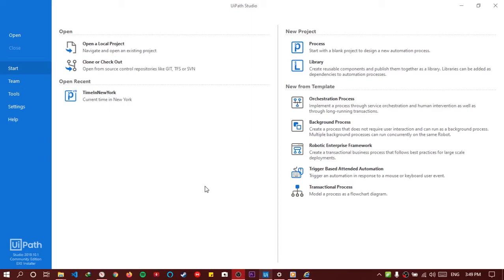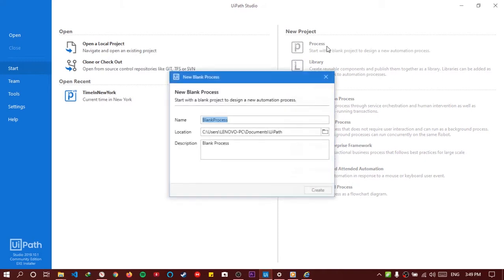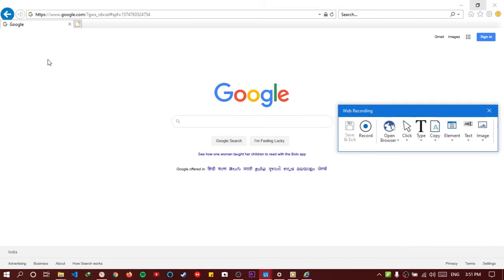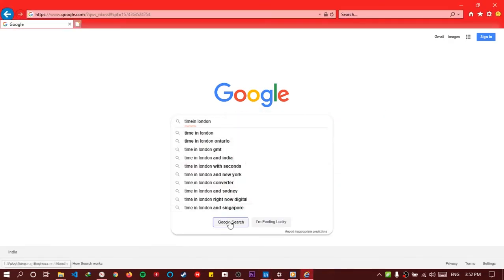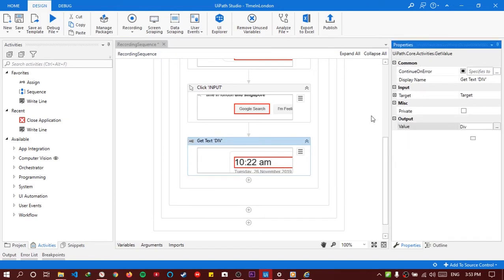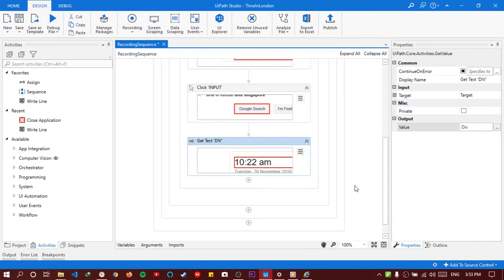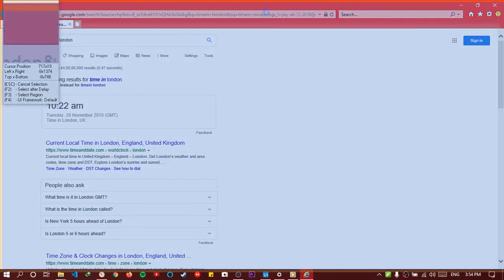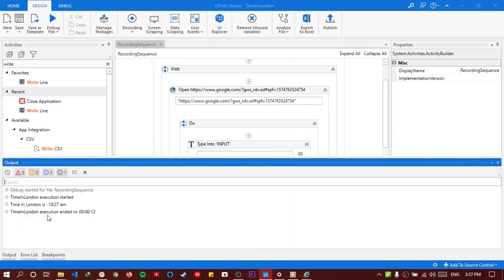UIPath Tutorial | #1 - Introduction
In this video, you will learn about how to take any varchar from the web in UIPath Studio and store that into a variable and then get the result in the output console according to time when you are giving input.